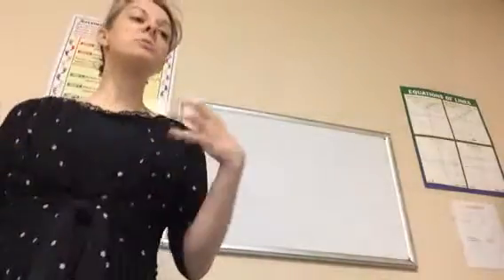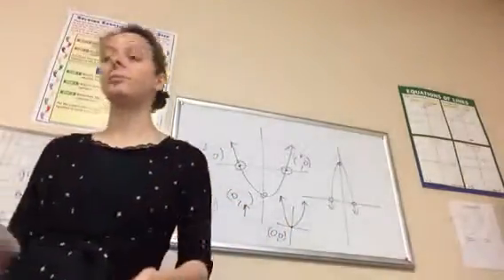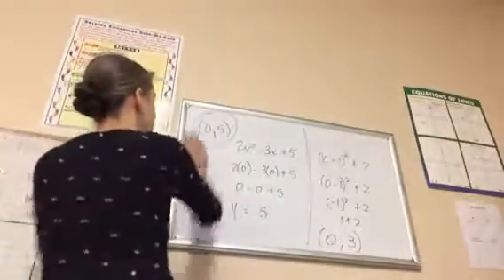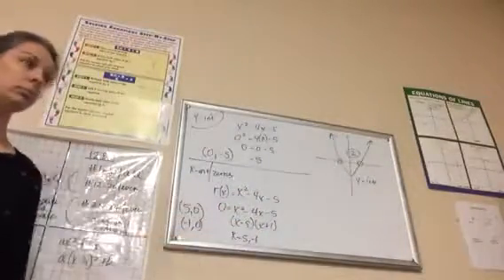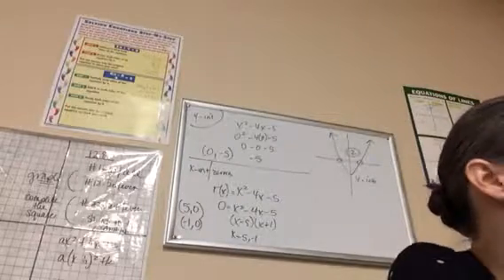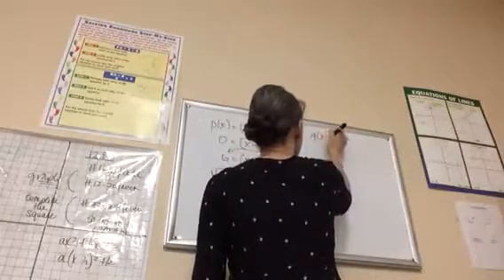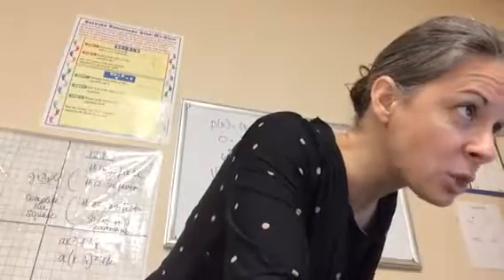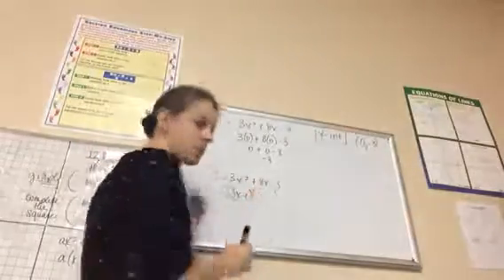Lesson 12.9 - part 1